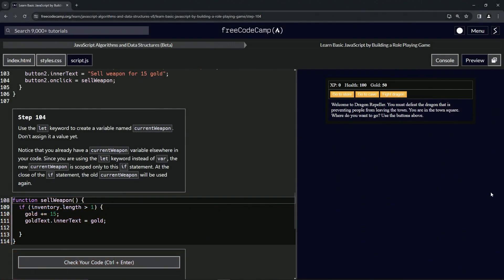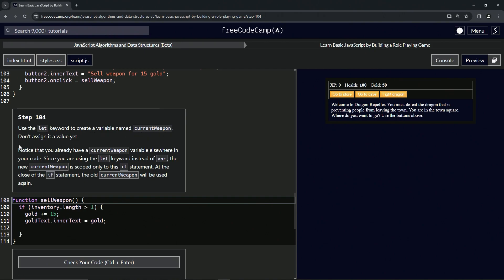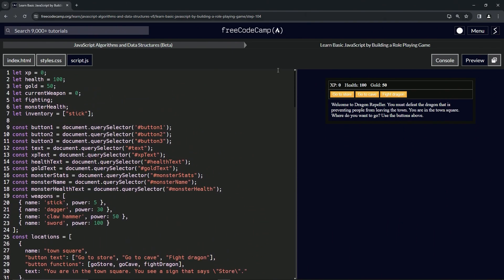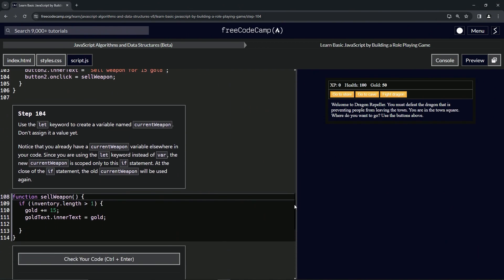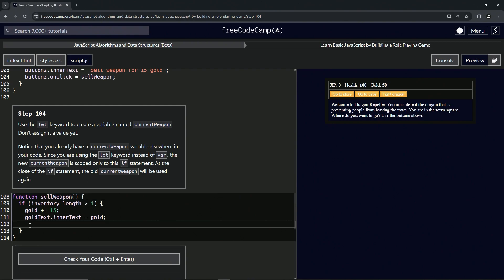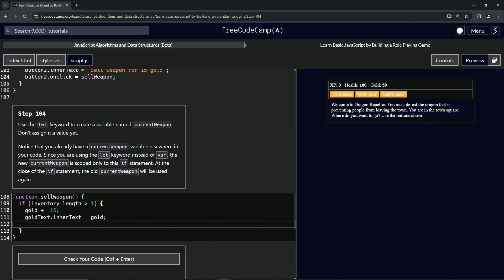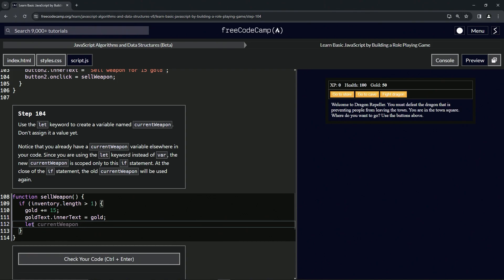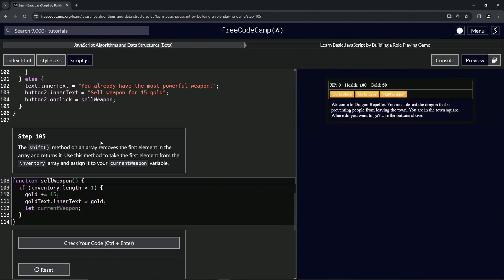(ARCHIVED) Learn JavaScript by Building a Role Playing Game: Step 104 | freeCodeCamp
🌟 **"Enhancing Code Structure: Introducing Scoped Variables in RPG - Dragon Repeller"** 🌟

Refine your RPG - Dragon Repeller game by incorporating scoped variables, specifically within the `sellWeapon` function. This tutorial is about more than just declaring a new variable; it's about understanding and utilizing the scope of variables in JavaScript to create cleaner, more efficient code.

🔢 **Understanding Variable Scope with the let Keyword**:

Discover the benefits of using scoped variables in your game's code. This tutorial will guide you through creating a new variable named `currentWeapon` using the `let` keyword within the `if` statement of the `sellWeapon` function. Understand how this scoped variable differs from the existing `currentWeapon` variable outside of this block, and how `let` allows for variables that are limited to the block in which they are declared.

📚 **Hands-On Exercise: Implementing Scoped Variables**:

Join us in a practical session where you'll delve into advanced JavaScript concepts. Ideal for those looking to enhance their understanding of JavaScript scopes, this tutorial focuses on the use of the `let` keyword to define a block-scoped variable. You'll learn how to manage variables within specific parts of your code, ensuring that they don't interfere with other parts of the script, thus maintaining cleaner and more manageable code.

📘 **Connect with Our Community of Game Developers**:

Each tutorial, including this one on variable scope, is essential for mastering the art of creating well-structured and efficient web games. By liking this video and sharing it with others, you support a community passionate about smart coding practices and innovative game design.

📜 **Start Your Adventure in Advanced JavaScript Techniques**:

Embark on the 'Enhancing Code Structure: Introducing Scoped Variables in RPG - Dragon Repeller' challenge and share your experiences with utilizing scoped variables in the comments. Let’s foster a collaborative learning environment where we can explore and excel in the art of using advanced JavaScript features for game development.